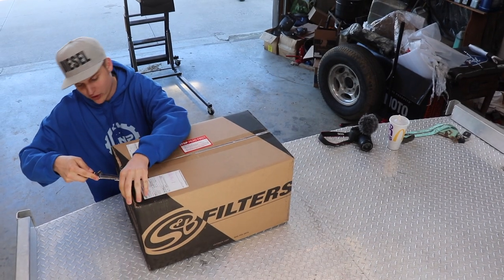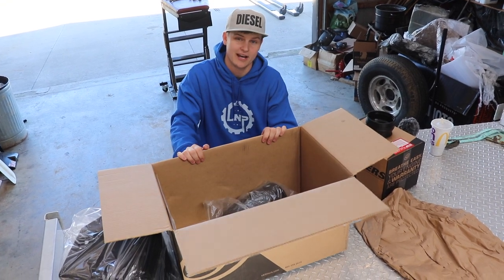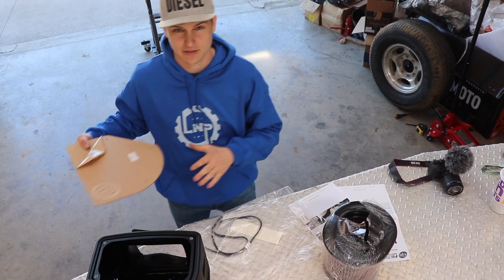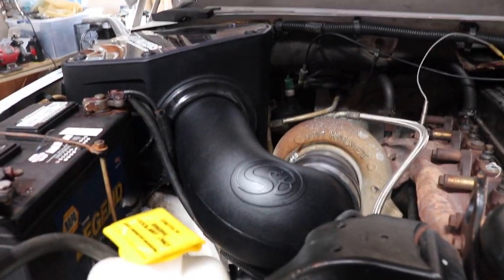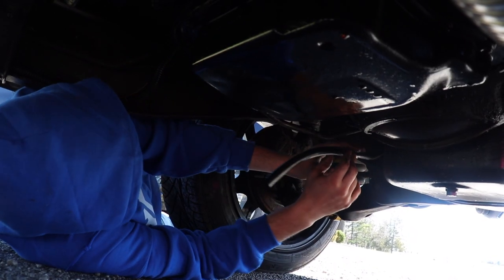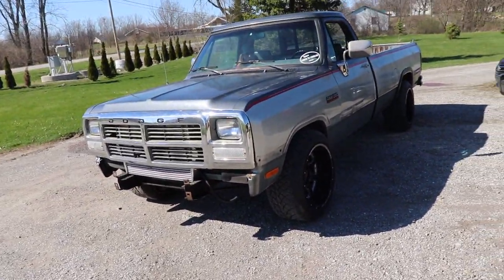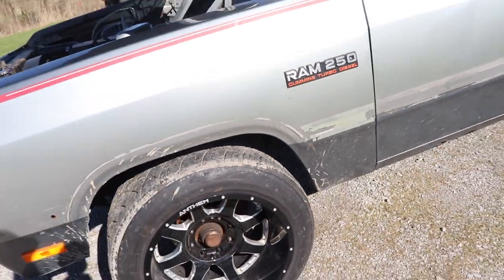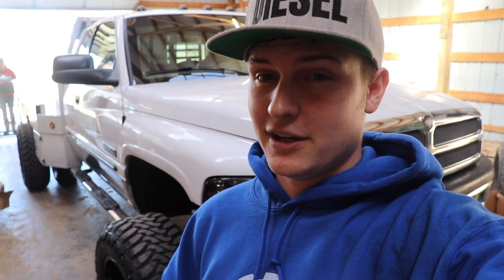THE TWIN TURBO 1ST GEN CUMMINS IS DONE FOR!!!!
Enter To WIN our 2002 24V cummins today!

Send stuff here:
U.S.A.
2002 24V CUMMINS Build List

2018 LongHorn Cummins Parts List
Tail Lights
22X14 Anthem Equalizers (website link above)
375/45r22 Nittos
6.5" Lift Kit
Exhaust Tip
Compound Turbo Kit:
Mega Twin Intake:
4" MBRP Exhaust
2.5" Leveling Kit:
Mictuning 7.5" Light Bars
Valve Springs:
Valve springs Compressor:
HeadStuds:
Pushrods:
Rocker Pedestals:
120HP Injectors:
Boost Elbow:

Grill Insert
50 HP Injector upgrade
Gauges Pillar
Pusher Intake Systems
**2013 Super-Duty KingRanch build list!**
5" DPF Back Exhaust